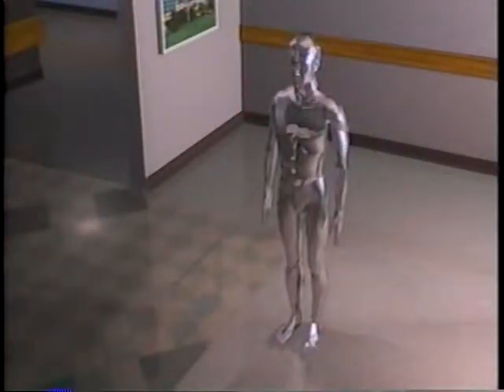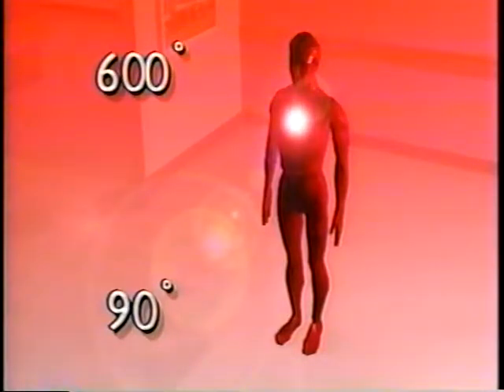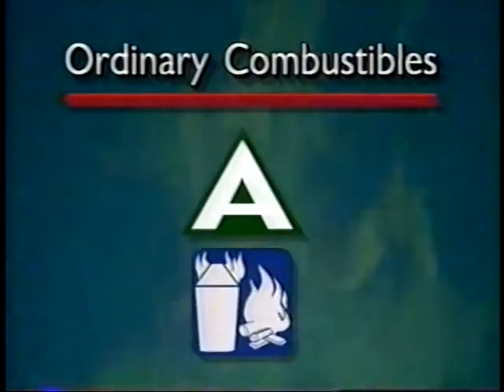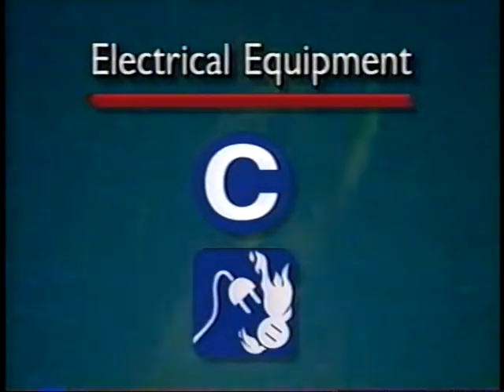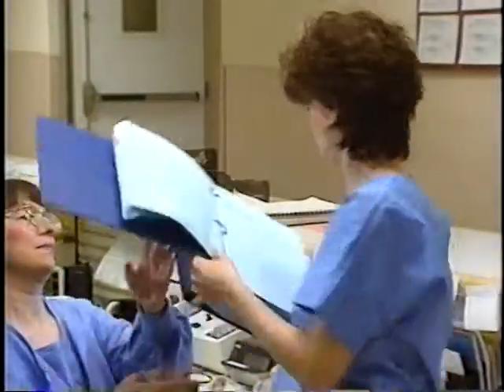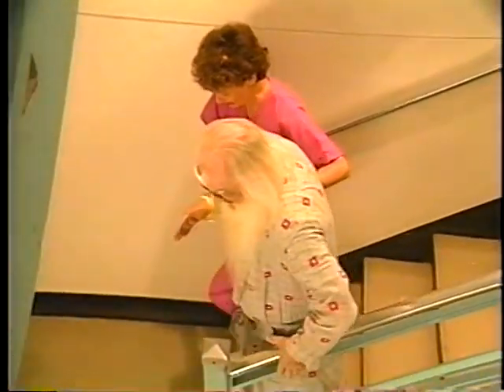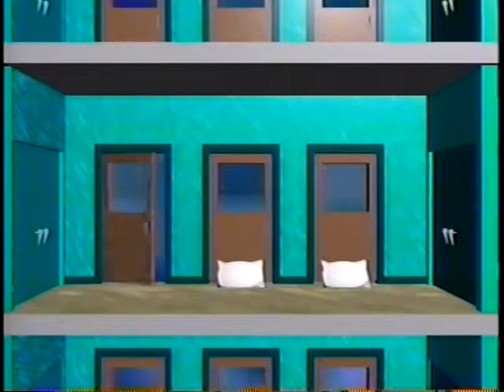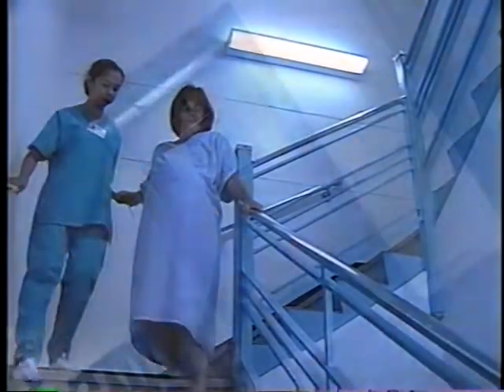FIRE SAFETY TRAINING 1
VA MEDICAL CENTER, HAMPTON VIRGINIA.